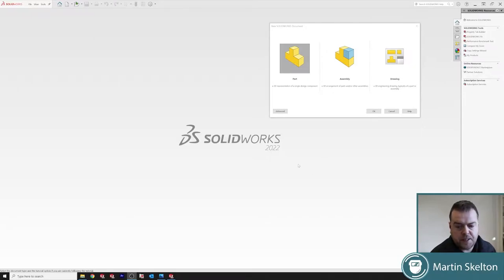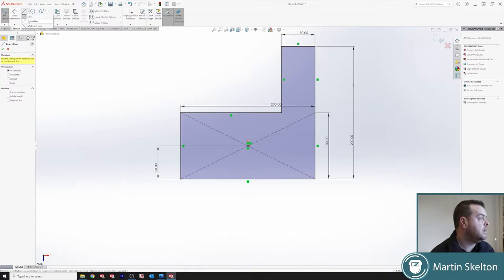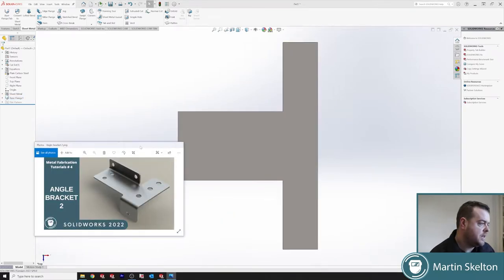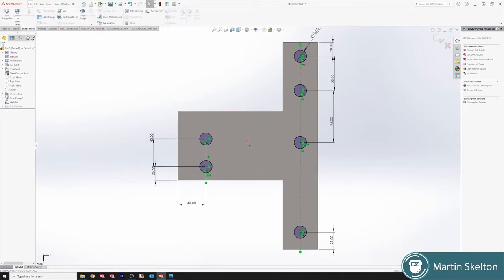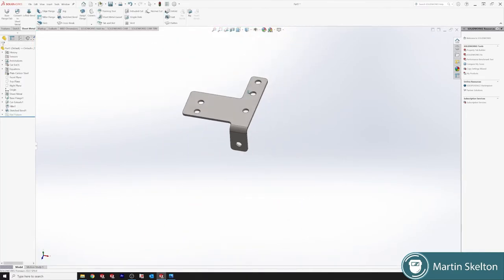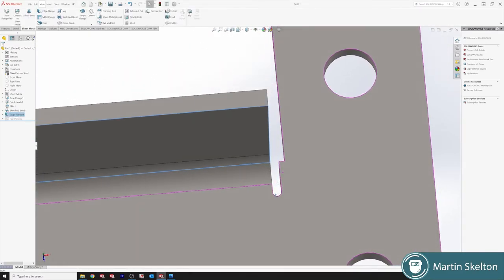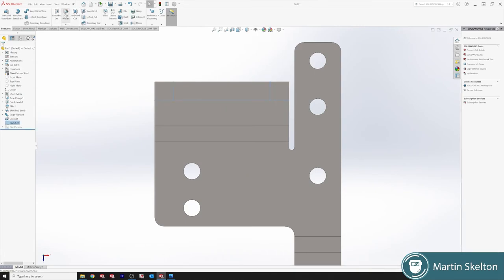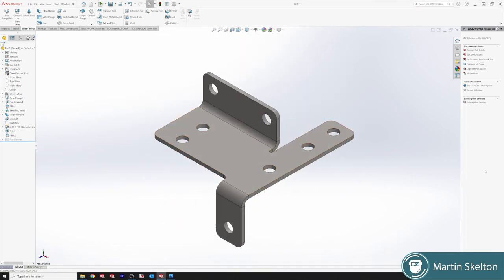SOLIDWORKS Sheet Metal Tutorial #4 // Edge Flange vs Sketch Bend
Angle Bracket sheet metal tutorial in Solidworks. Multi-hole angle bracket  produced for manufacture using Solidworks 2022. Two methods of bending used (1) Sketch Bend (2) Edge Bend.
How to save the required DXF file for a solidworks 2022 edge flange feature.
This Solidworks tutorial will work for different versions of solidworks 2021 etc and this tutorial series also shows some solidworks tips and tricks . The object of the tutorials is to teach the basics of computer-aided engineering that is used in the fabrication sector with machines such as CNC equipment. This basic learning is the production of DXF files that is used in 2D machining and can be opened with programs such as draftsight.
Simple Practical tutorial to learn solidworks sheet metal.

Features used:
Edge Flange
Sketch bend
Sheet Metal Tab
Hole Wizard (Countersunk hole)
ExportDFX
Sketch

This is tutorial 3 of a set for beginners in Solidworks sheet metal.

00:00 Intro
00:30 Layout Sketch
08:10 Sketch Bend Feature
11:00 Edge Flange
11:15 Edge Bend Relief
14:15 Fold / Unfold
16:30 Export DXF